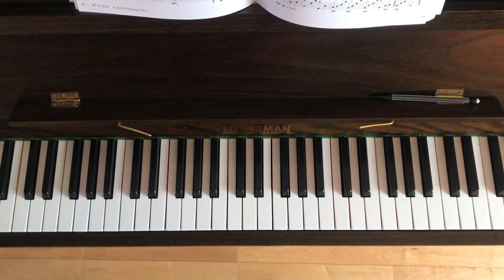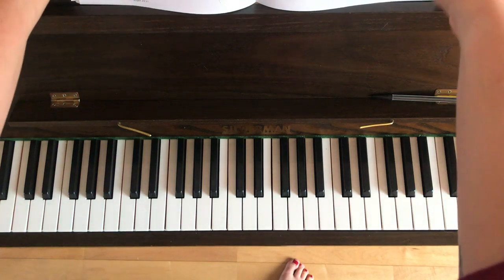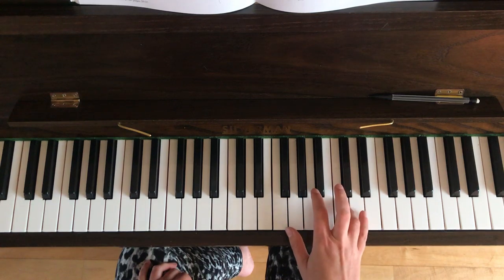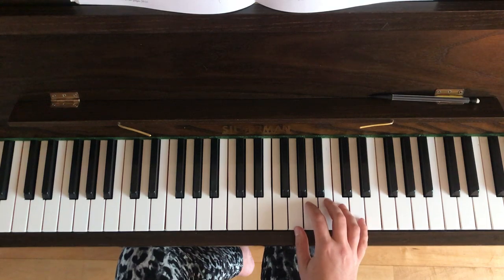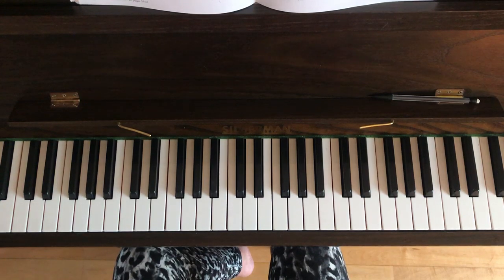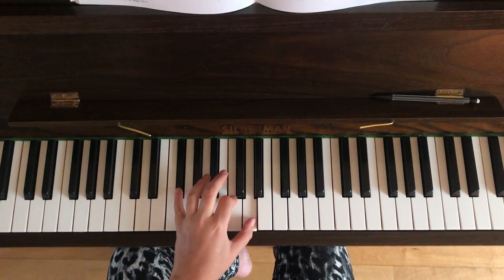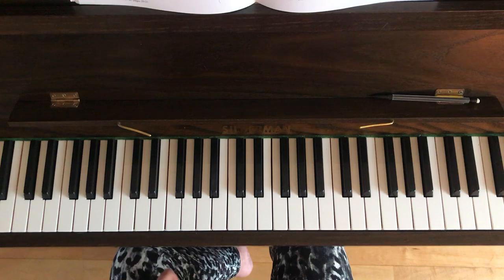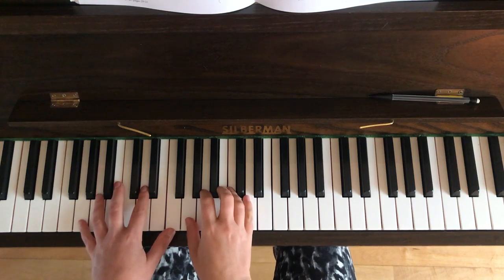Video tutorial on 'Horse-Drawn Carriage' from Piano Adventures Lesson & Theory Level 2b, p. 44-45.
TIPS:

Listen to the piece first, whilst following the music.

Work on this hands separately first, breaking it down into manageable sections, then repeating; before trying it hands together.

This piece is a duet, which means that we can play it together! Towards the end of the video, I play the accompaniment part, which you can play along to.

Take your time, pausing/rewinding/fast-forwarding the video whenever you need to. Don’t forget, you can also adjust the playback speed of the video to suit you.

Good luck!

Looking forward to hearing how you get on :-)